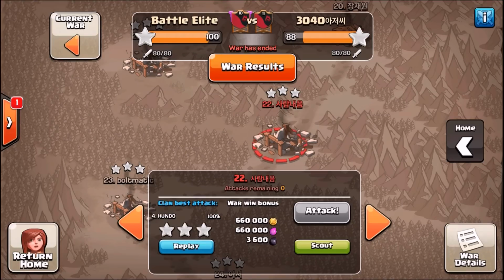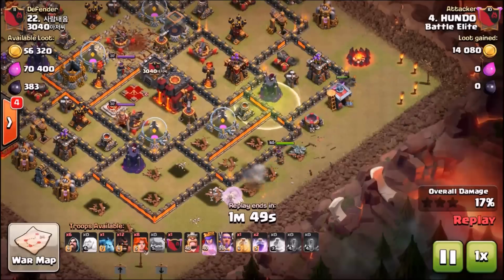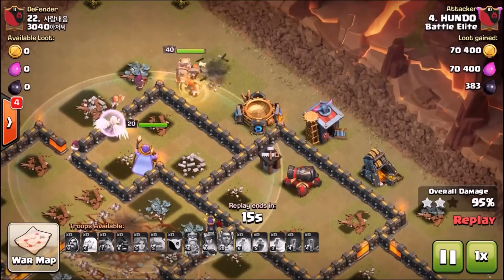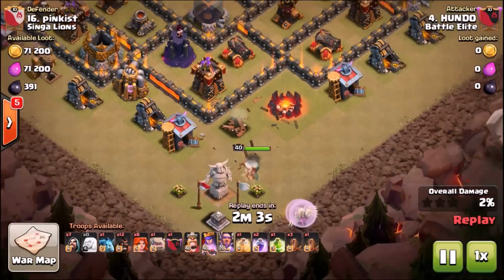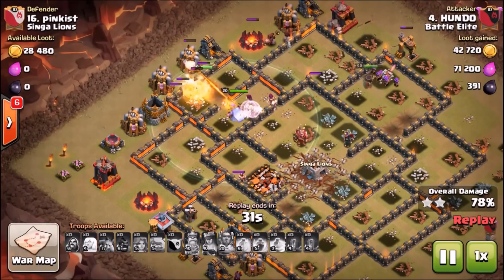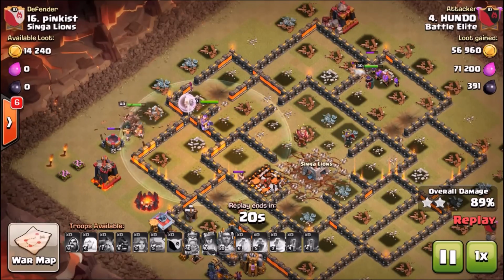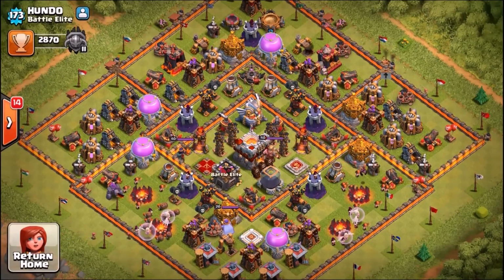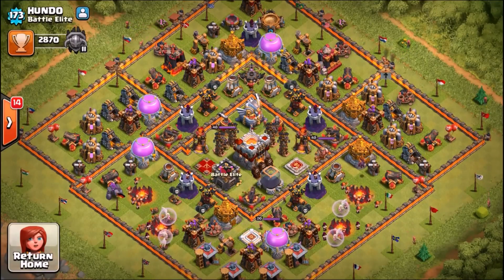QUEEN WALK FORMULA with Expert Hundo - Best Strategy for Th11 to 3 Star Th10 CONSISTENTLY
Hey Clashers! Today, with the help of 3 star expert Hundo, we'll review the best and most consistent way for Town Hall 11's to 3 star Town Hall 10's in clan war. Even if you're not a Town Hall 11 Hundo will provide tons of valuable insight for attacking anti 3 star bases with the Queen Walk / GoHo strategy outline. Using Valkyries in combination with Queen walk is a HUGE strategy in the game right now and Hundo is one of our best attackers! Enjoy the interview!

- Neetstreet
- Shane Killingsworth
- The Slim Fool
- LashShadow
- Dimi Tragakis
- DennisTheMennis

Social Media-